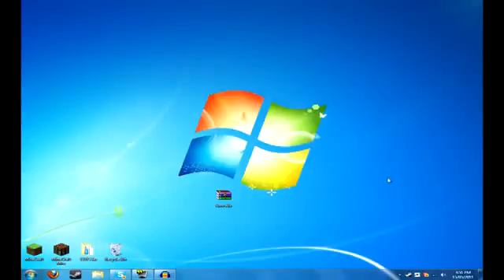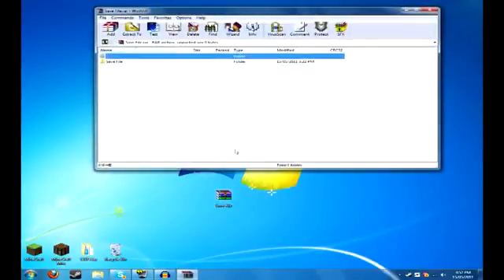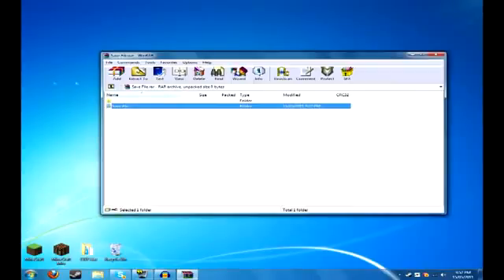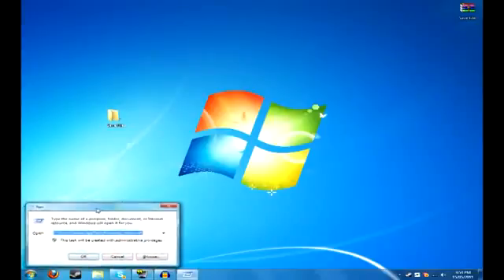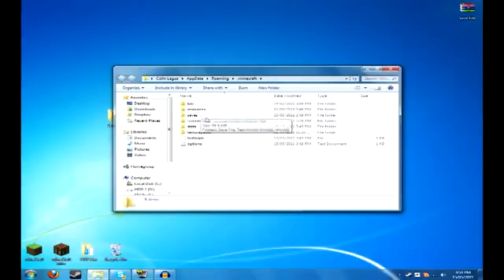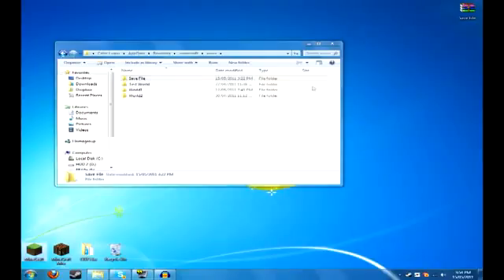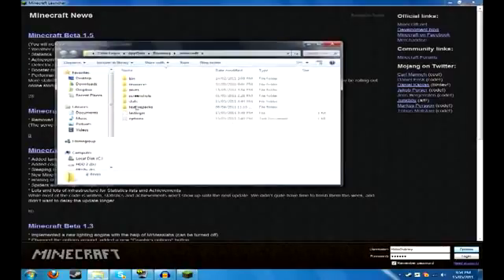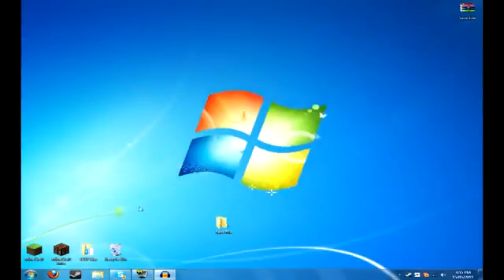MineCraft Tutorials Installing a Save File